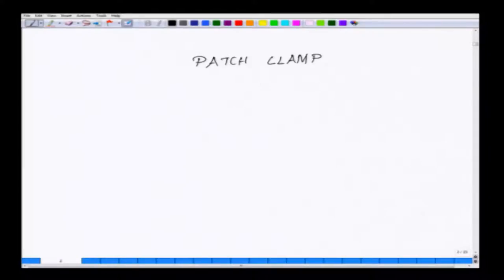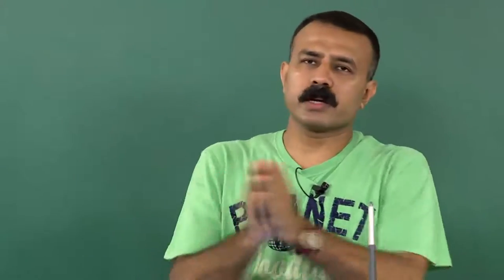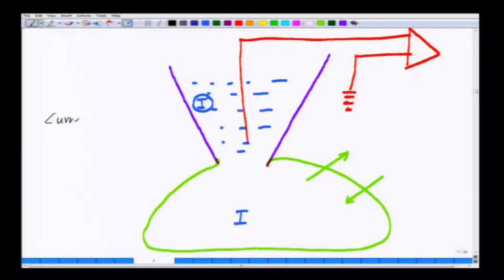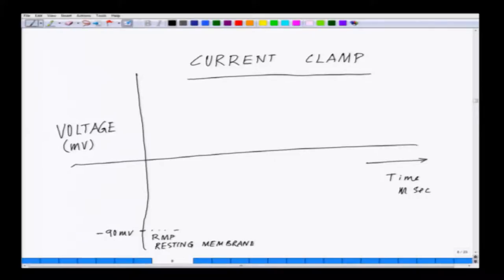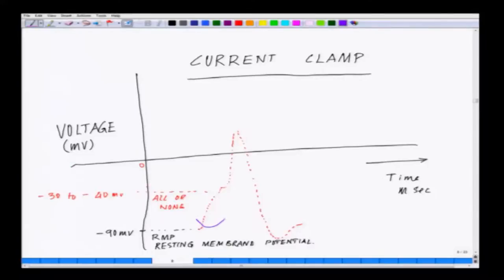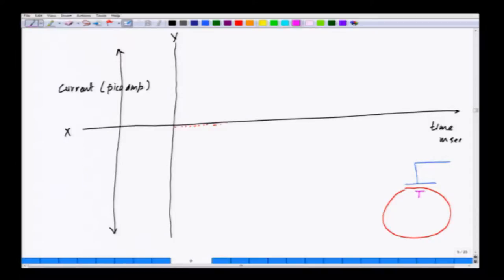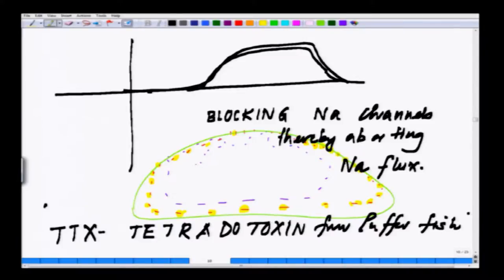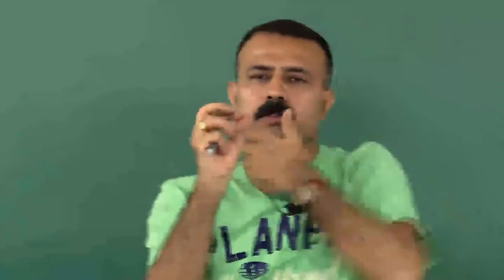Mod-01 Lec-11 Bio electricity